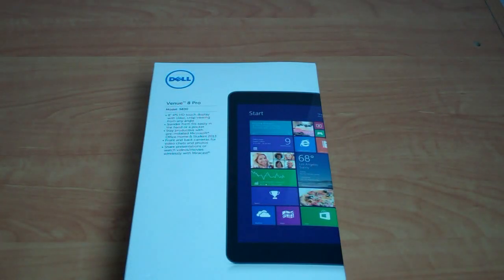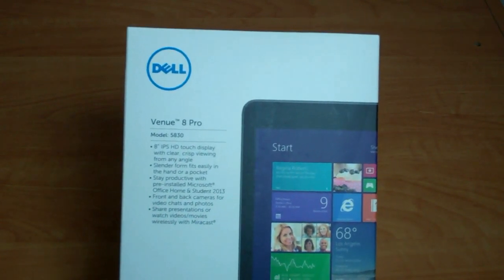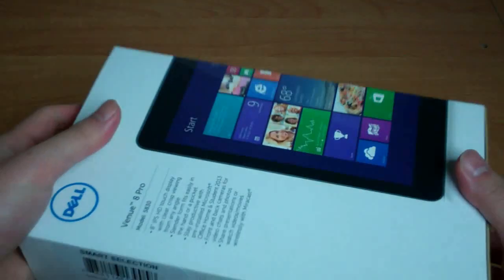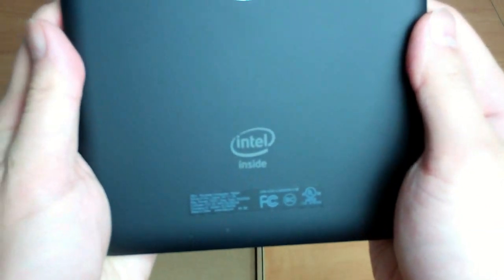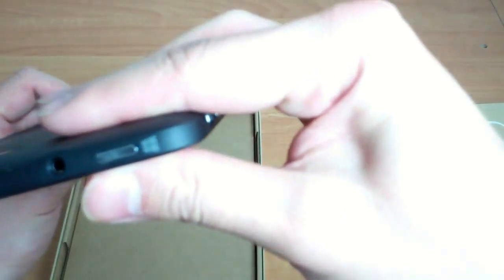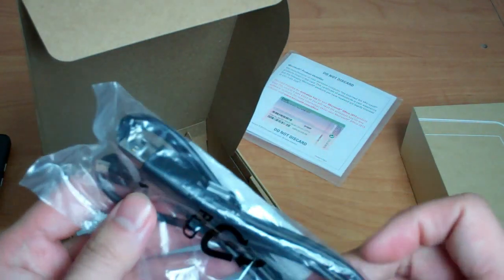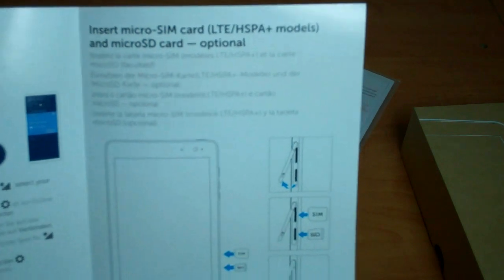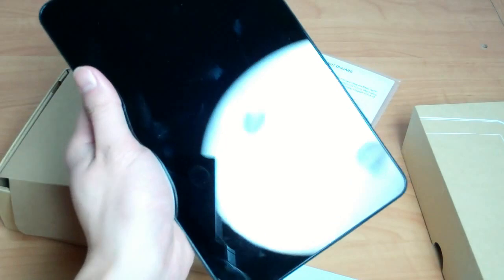[HD] Dell Venue 8 Pro Windows 8.1 Tablet Unboxing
- Unboxing the affordable 8-inch Dell Venue 8 Pro tablet powered by Windows 8.1 Full written review coming to MEGATechNews.com.